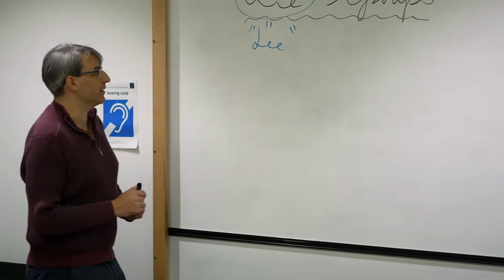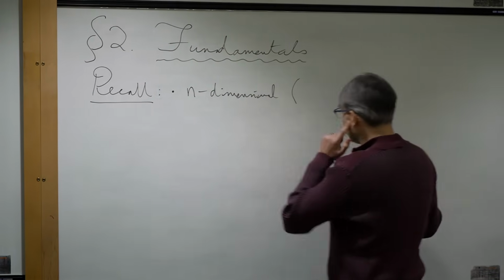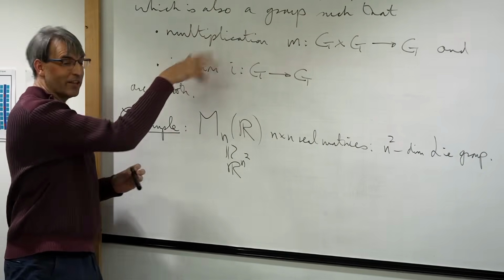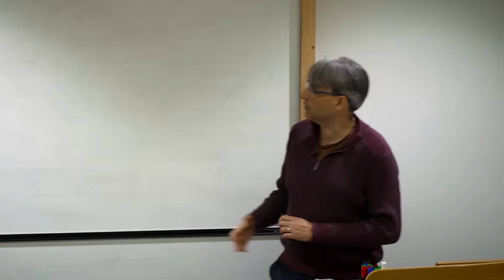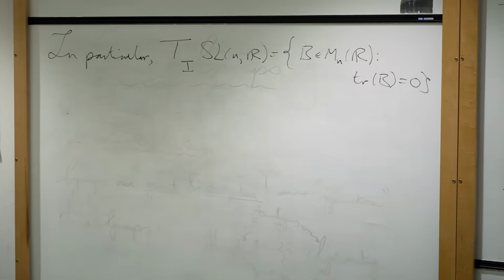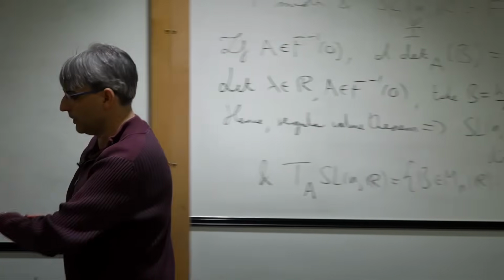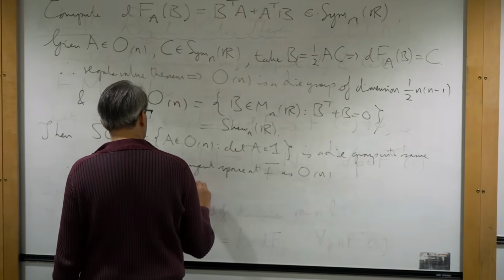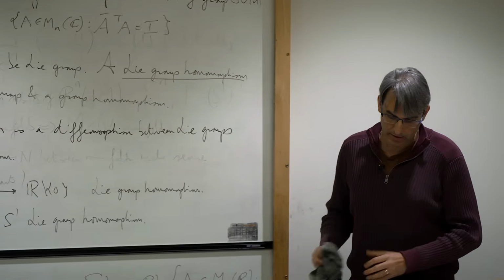Lie Groups: Introduction to Lie Groups - Oxford Mathematics 4th Year Student Lecture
Lie Groups were introduced by the Norwegian mathematician Sophus Lie in the 19th Century and they have diverse applications from analysis to geometry to physics. This lecture, the first of two we are showing from Jason Lotay's fourth year undergraduate course, introduces Lie Groups with a focus on examples.